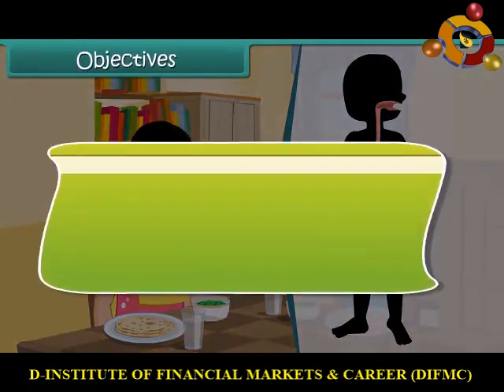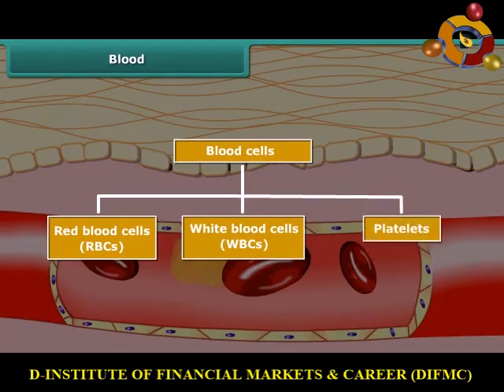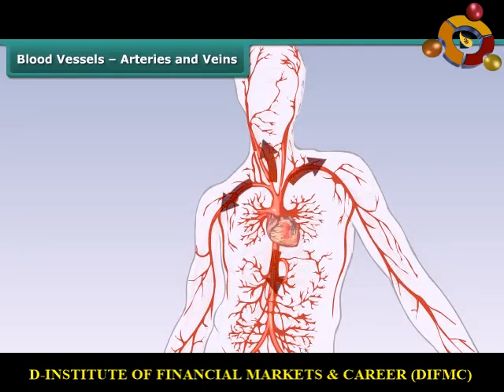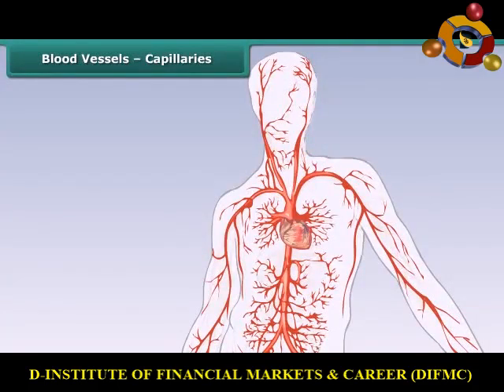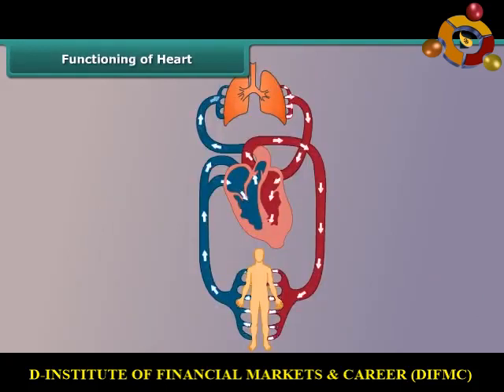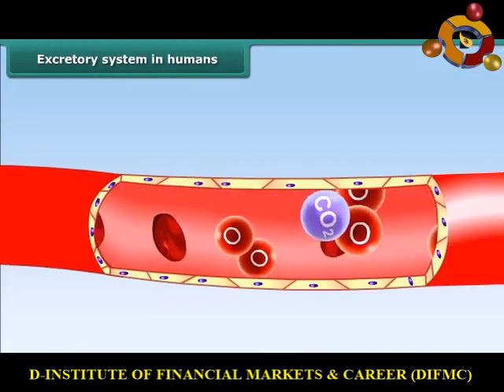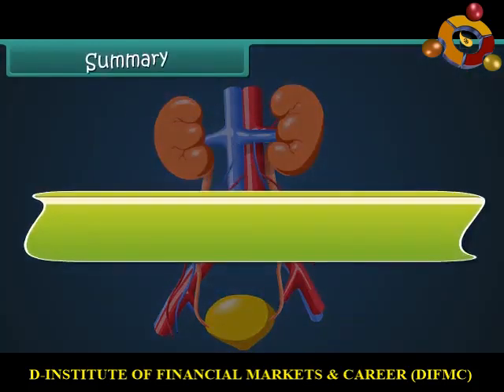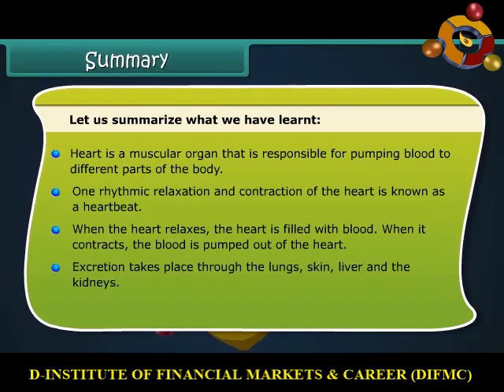Transportation in animals